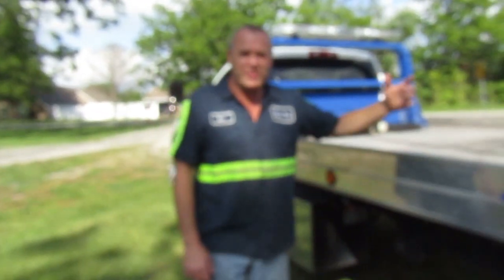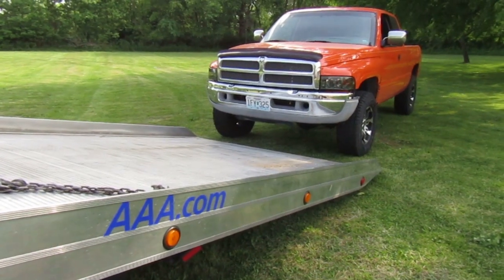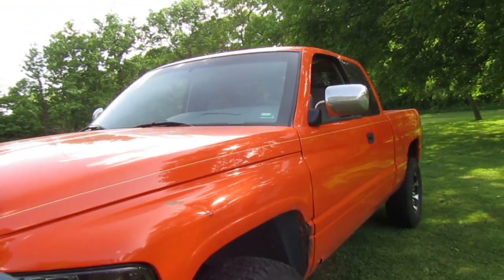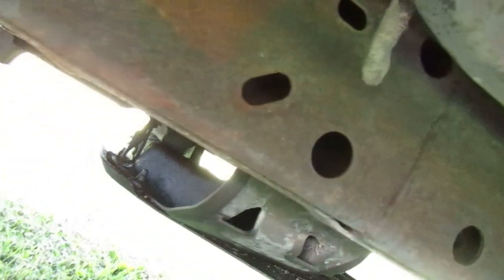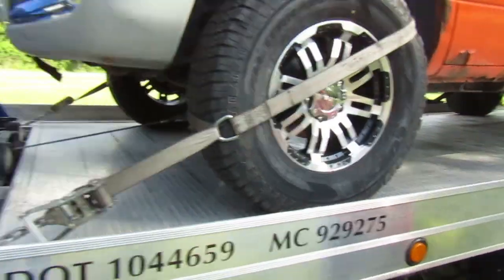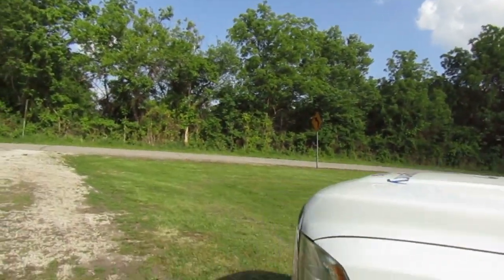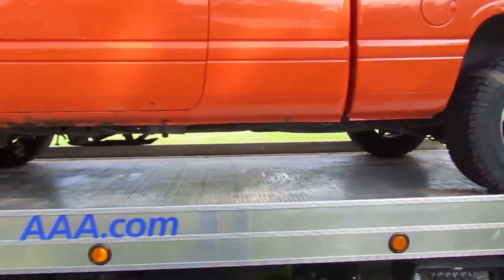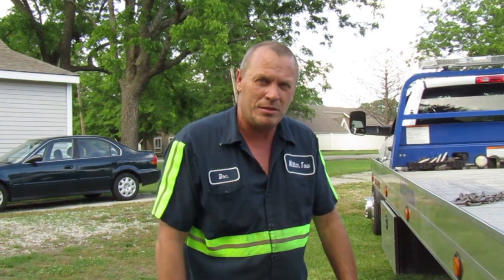How to load and unload a truck from a flat bed tow truck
Demonstration on hot to properly load and unload a truck from a flat bed to truck